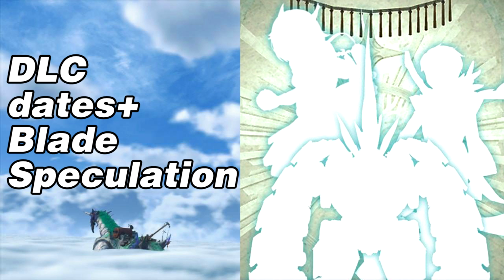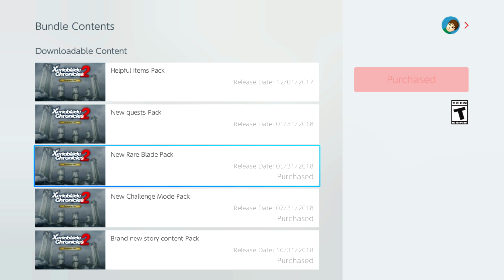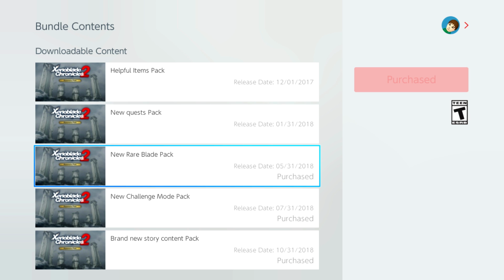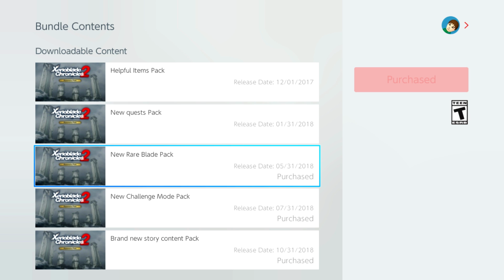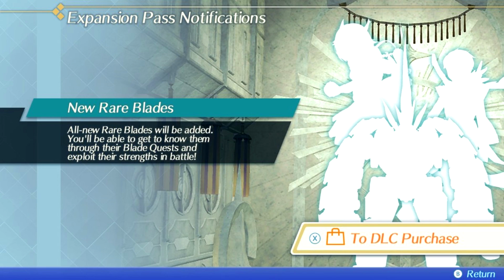Possible DLC Dates + New Blade Silhouettes - Xenoblade Chronicles 2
I'm not even sure if this counts as news or analysis.